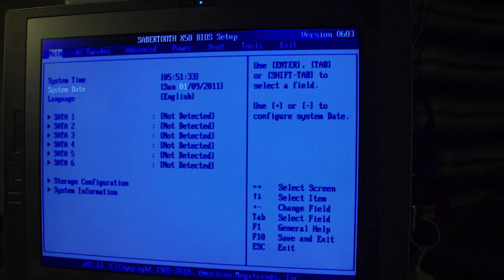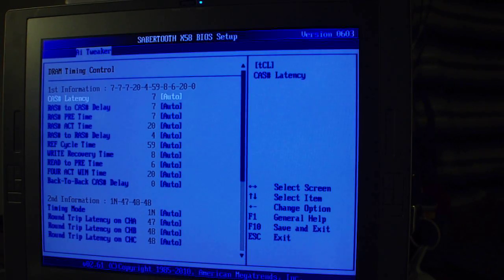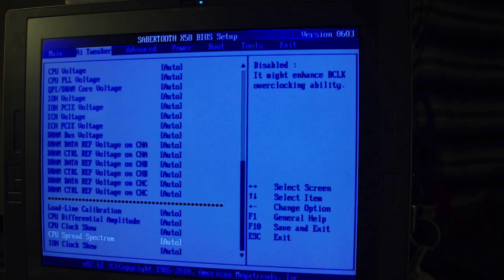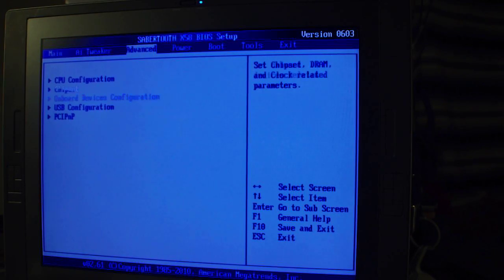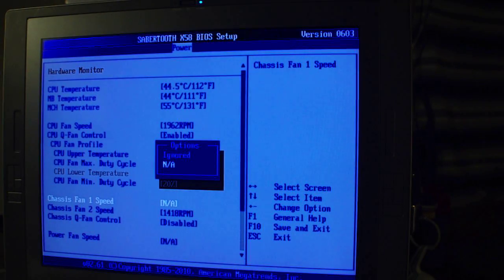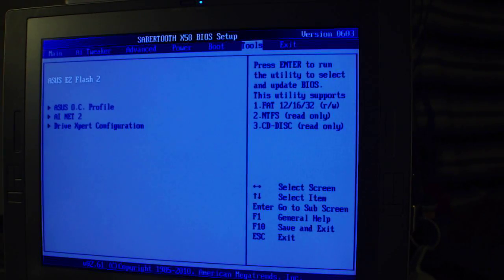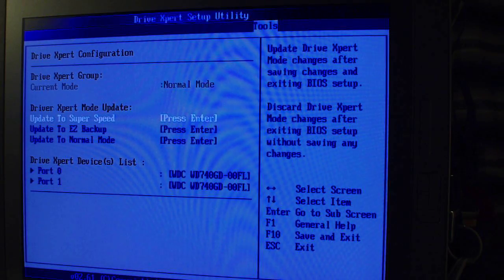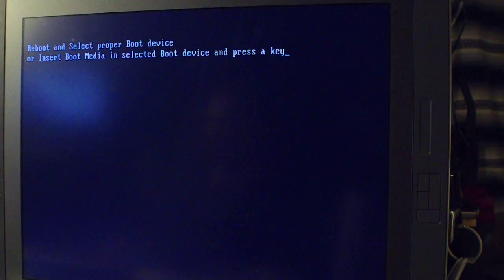ComputerBuild 12 The BIOS 1stLook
I love to build things.  Typically it's model kits I work with. However every few years, I design a new computer for myself and get to build that.  If you've ever wondered how tough it is to build a computer, watch how simple it actually.   You can save hundreds of dollars by DIY.  Of course, as you'll see, you are your own tech support and troubleshooter.